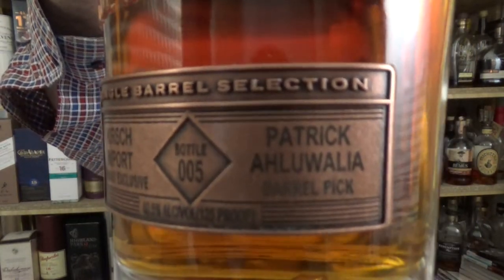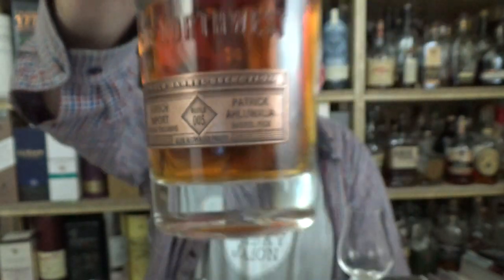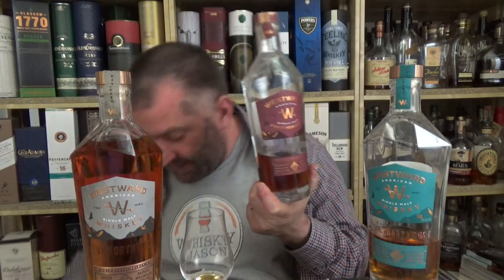Westward American Single Malt Single Barrel Selection by Patrick Ahluwalia Review from WhiskyJason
WhiskyJason reviews Westward American Single Malt Single Barrel Selection by Patrick Ahluwalia with 62.5% ABV

Distillery Westward Whiskey
Bottling serie Single Barrel Selection
Vintage 2016
Bottled 2021
Casknumber 568
Strength 62.5 % Vol.
Label Patrick Ahluwalia